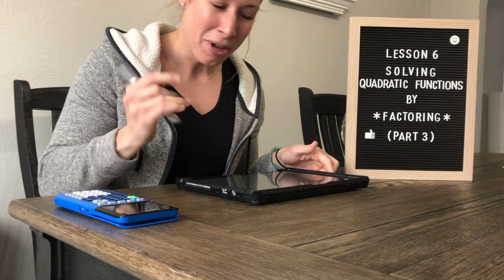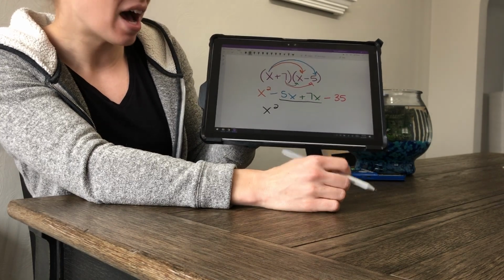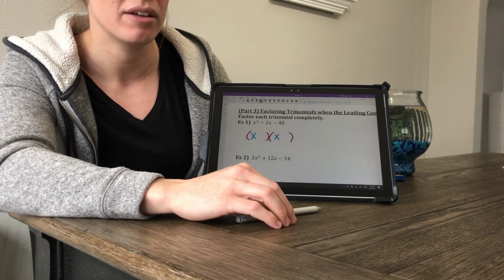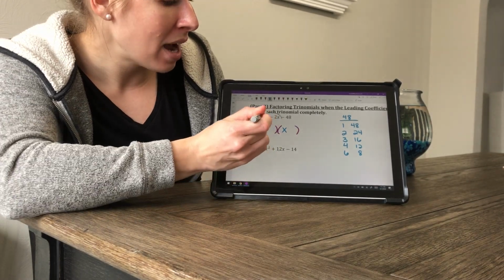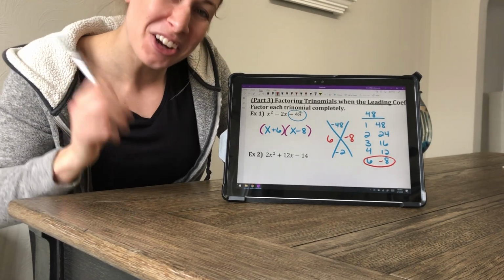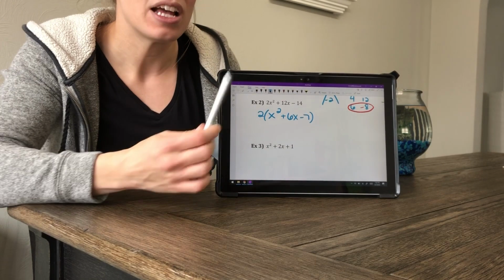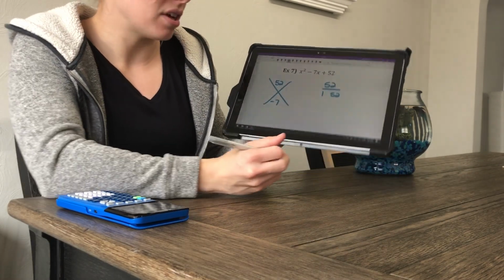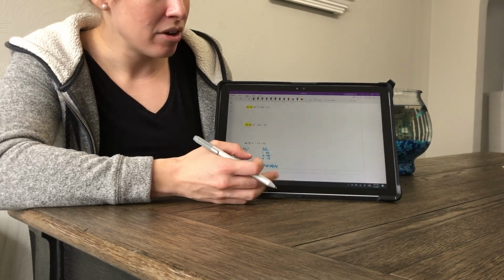Lesson 6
Solving Quadratic Equations by Factoring (Part 3)
*Yes, I know I cut half of my head off... but I wasn't about to record the lesson a 3rd time :)